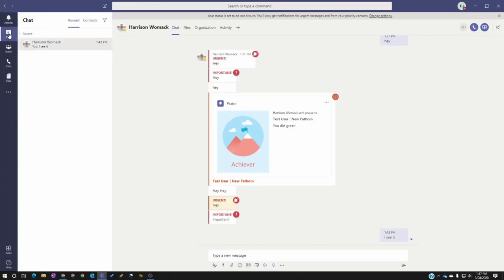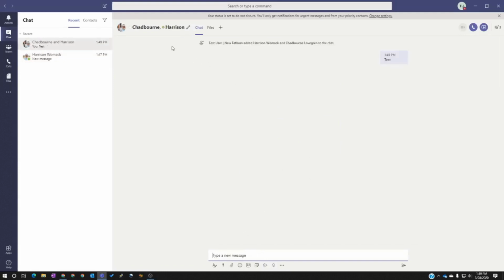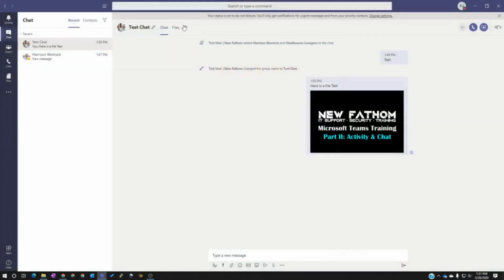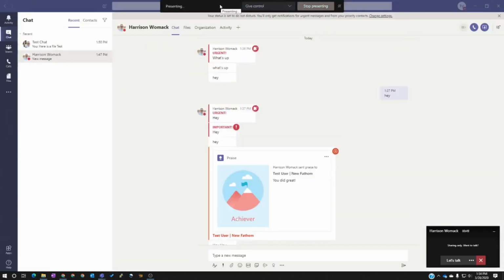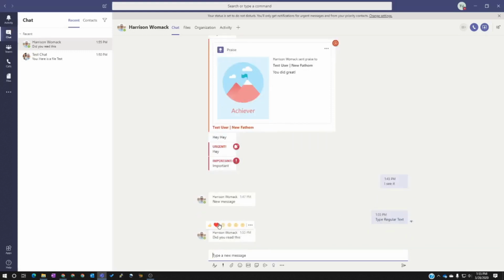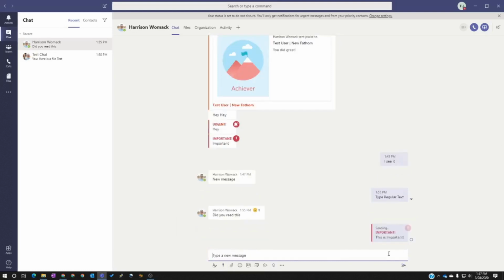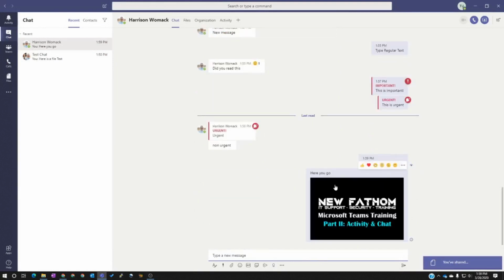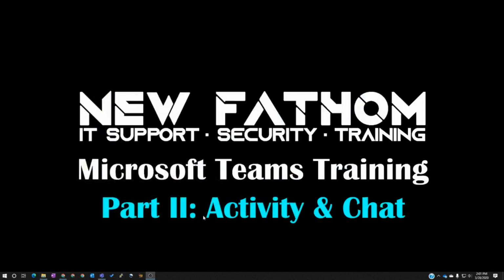Microsoft Teams Training Part II - Chat and Activity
How to use Microsoft Teams. Focusing on Chat and Activity